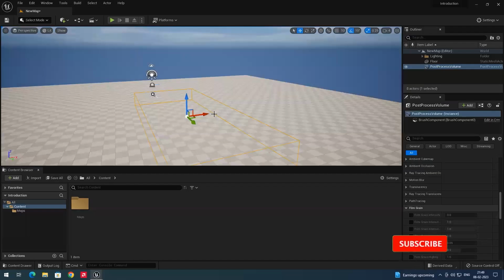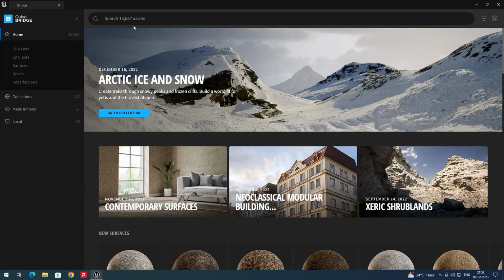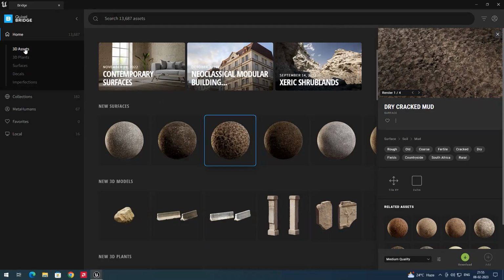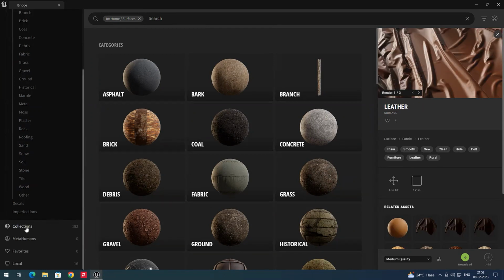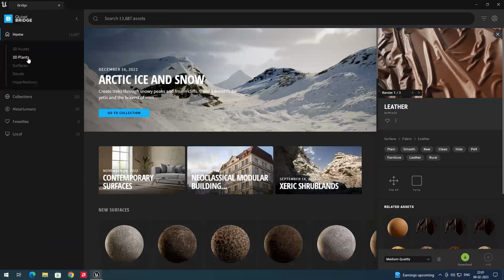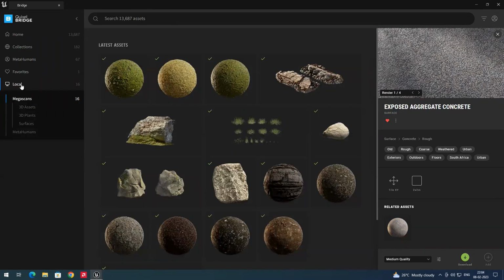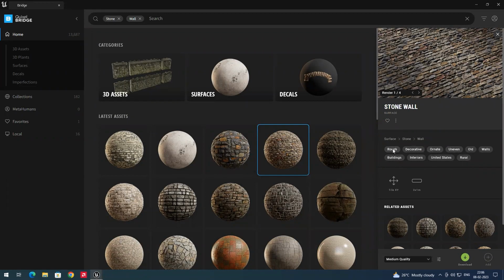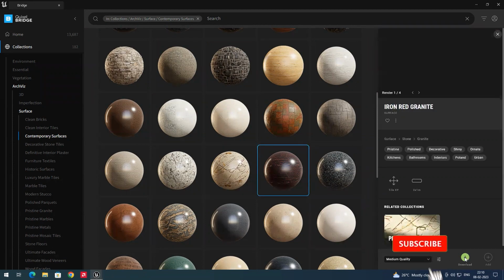Lesson 6 | Unreal Engine 5 | Free Tutorial | Quixel Bridge Asset store | English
In this video i have explained about Quixel Bridge and what are its uses.